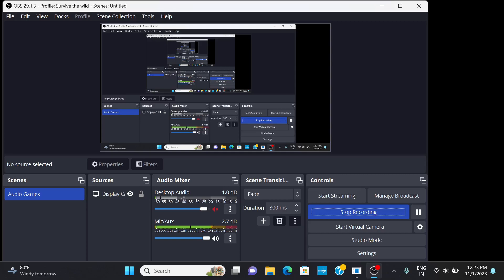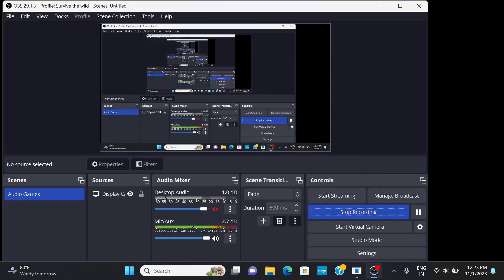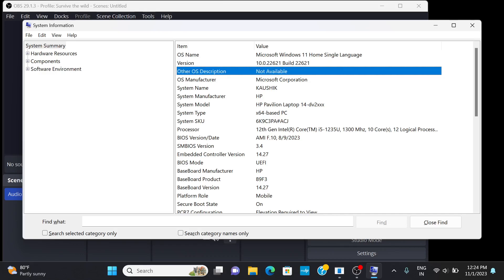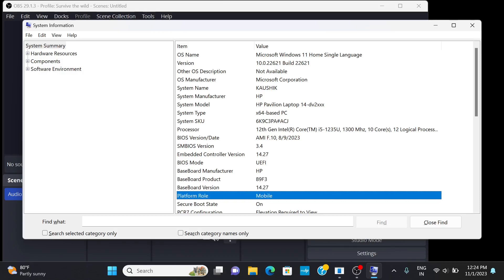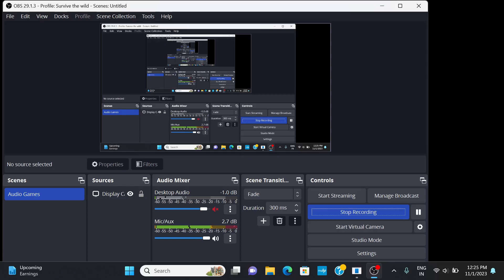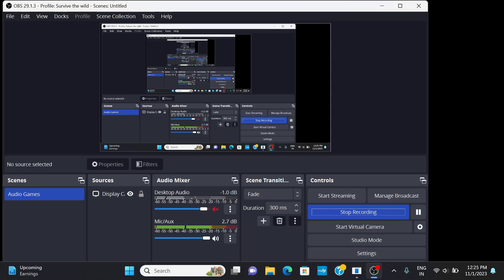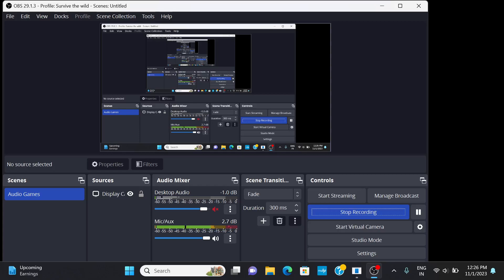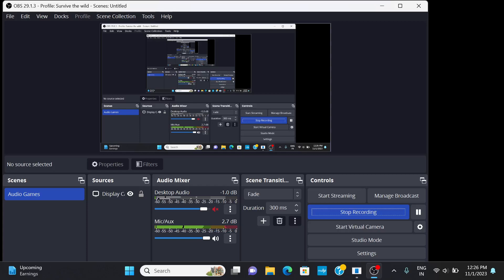HP Pavilion 14 laptop Review as on blind prospective@Kaushik Blogs.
Hello viewers, in this video I am giong to talk about my experience on laptop as a visually imapired.
Watch and comment your ideas.